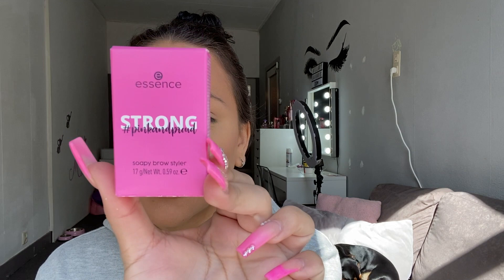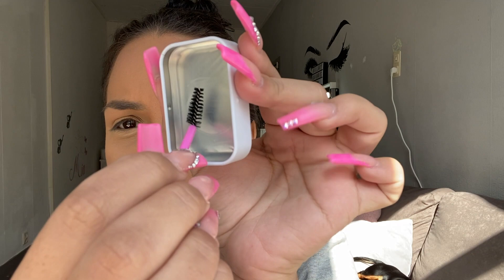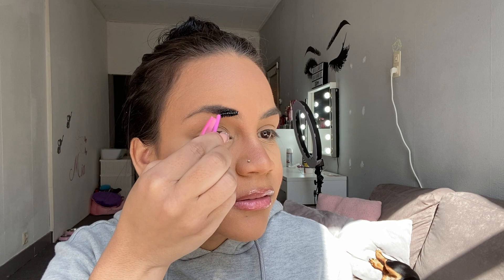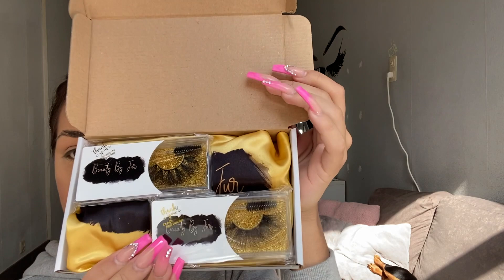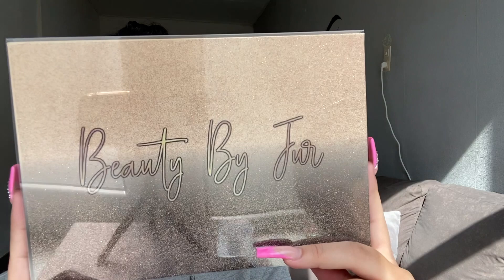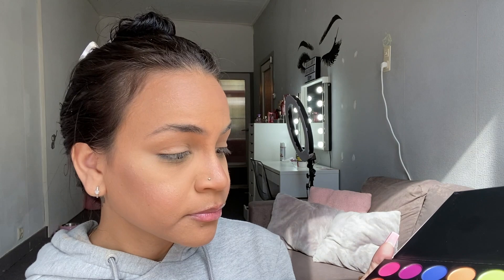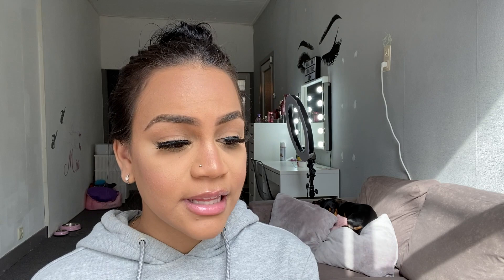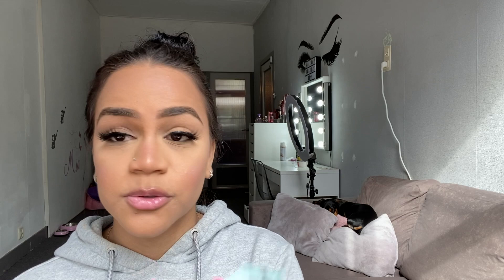RANDOM CHITCHAT GRWM - TRYING OUT NEW MAKEUP & MORE | Hillary Bakhuis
Hi beauties! ♡
This video is a random chitchat GRWM. More exciting videos on the way!

Hope you enjoy this video and don’t forget to let me know what you think of these types of videos below & what you want to see next!♡

♡ I N S T A G R A M: @princessbakhuis @sausage.mia
♡ T I K T O K: princessbakhuis
♡ S N A P C H A T: bakhuisje

Love,
Hillary♡